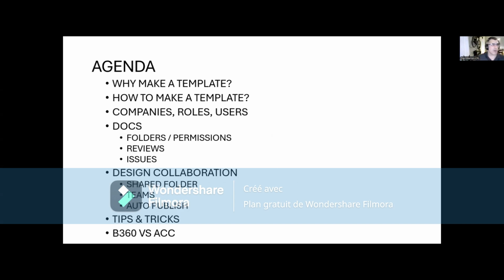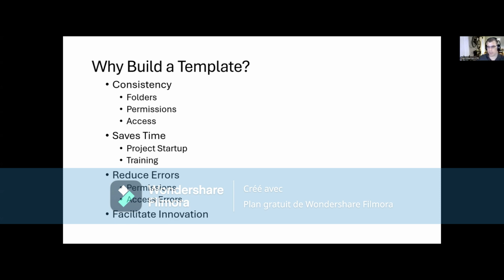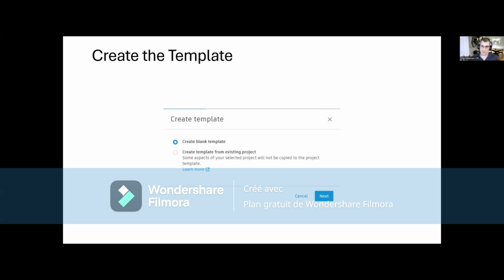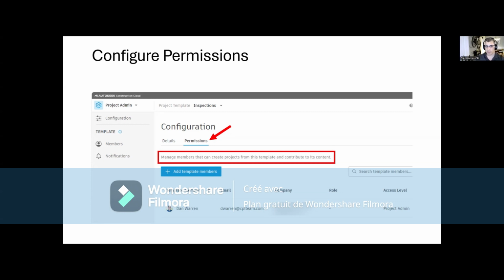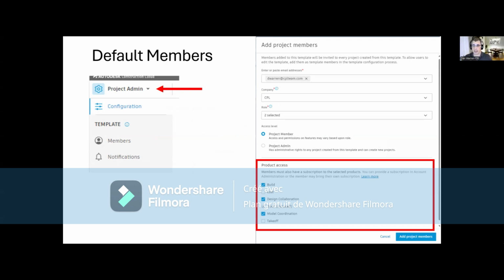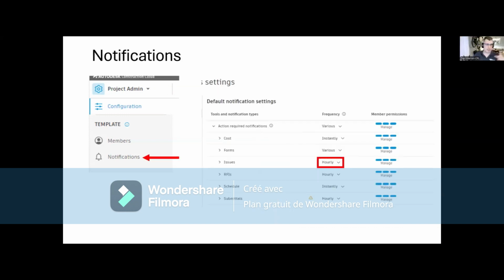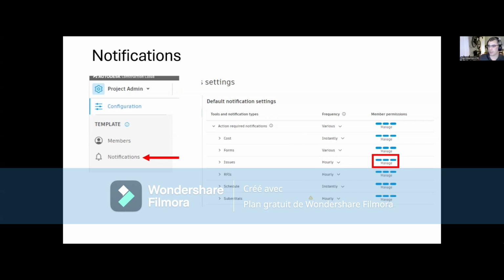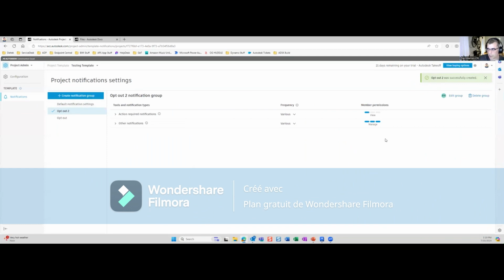Content Catalog partit1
Content Catalog est un outil de gestion des ressources numériques basé sur le cloud qui permet aux clients de gérer, de distribuer et de trouver facilement les versions les plus récentes de leur contenu BIM, comme les familles Revit et les blocs AutoCAD. Il s’agit d’une source unique de vérité pour le stockage, la gestion des versions et l’accès au contenu et aux données, accessible gratuitement aux utilisateurs disposant d’abonnements existants qui incluent Autodesk Docs.